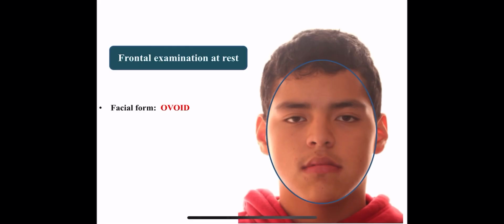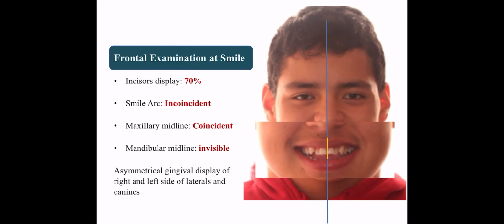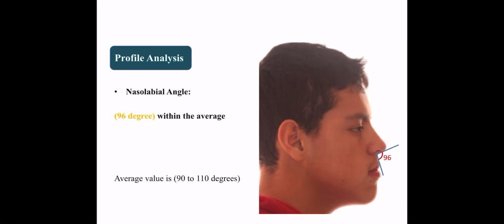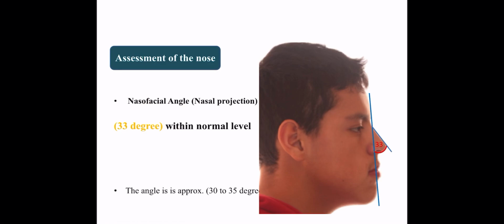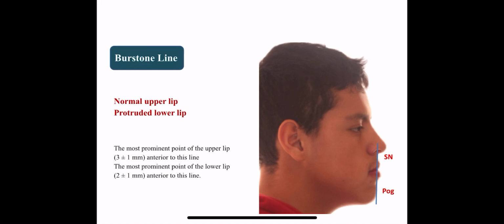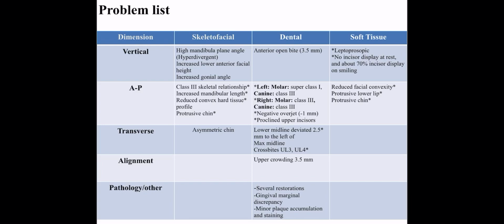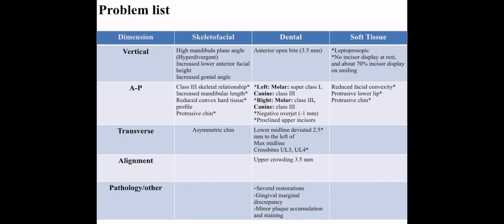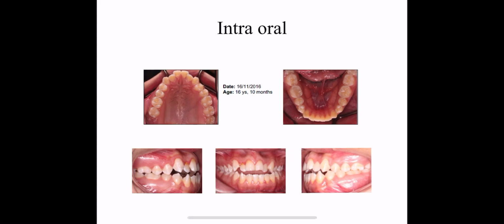Ortho. khalid wasli